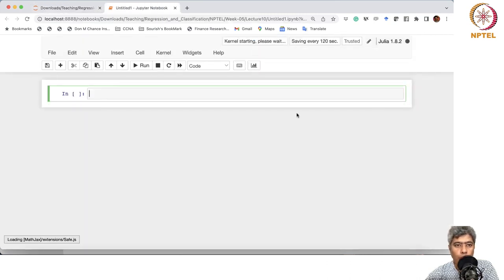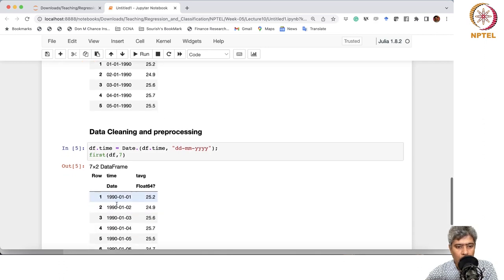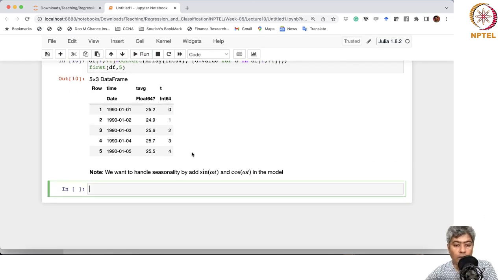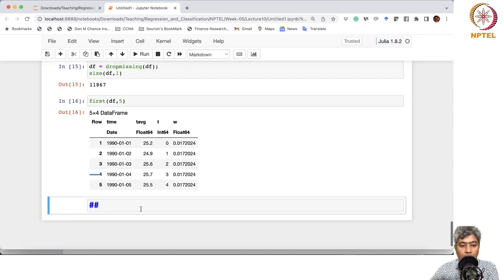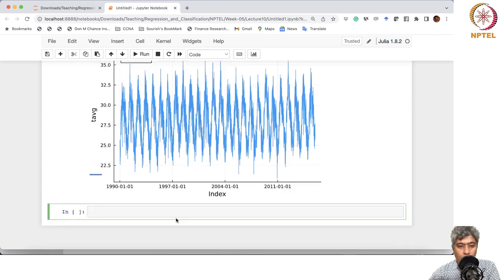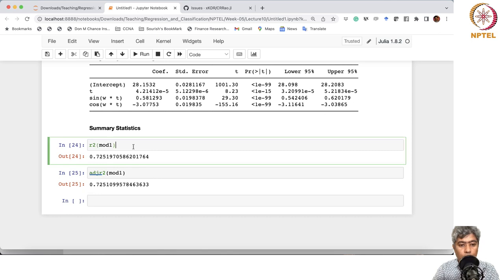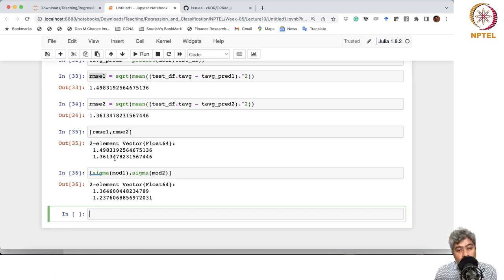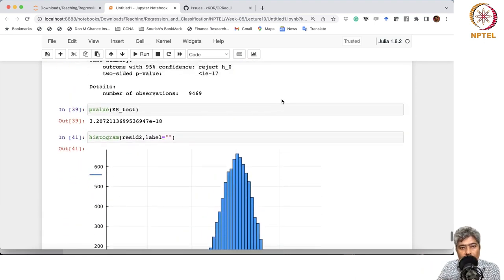Hands on with Julia: Implemente Chennai Temperature Analysis with Julia and CRRao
Topics covered: Julia, CRRao, Predictive Modelling, Trend, Seasonality